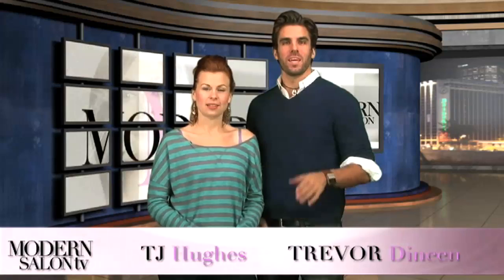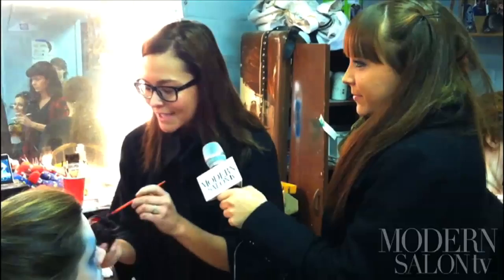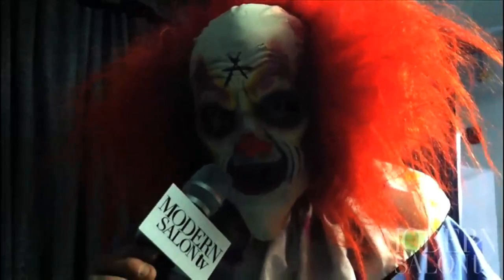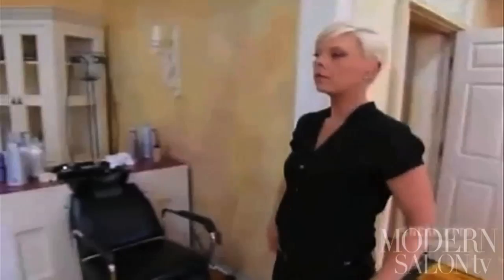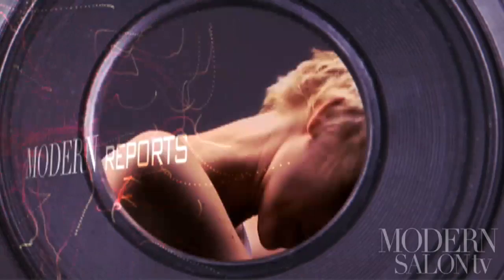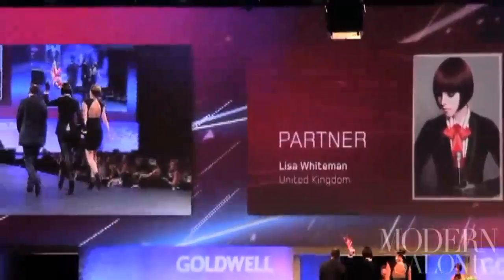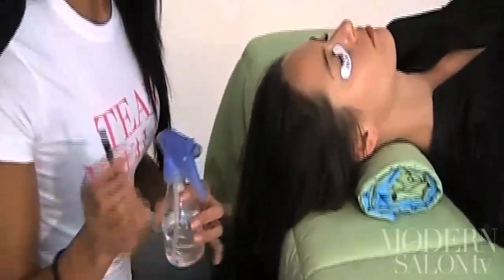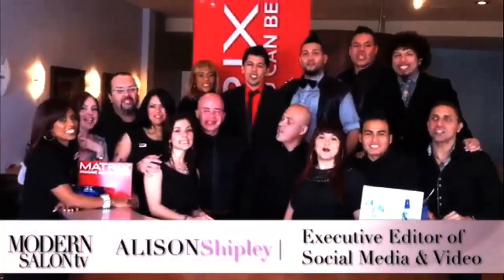Modern Salon TV October 31, 2011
Get educated, get entertained, get inspired.
BEAUTY NEWS ON DEMAND IN 8 MINUTES OR LESS!

•  Beauty-inspired costume ideas

•  Learn about the looks that make people scream at Asylum Xperiment's Haunted House

•  Head to Miami for the finale of Goldwell's Color Zoom